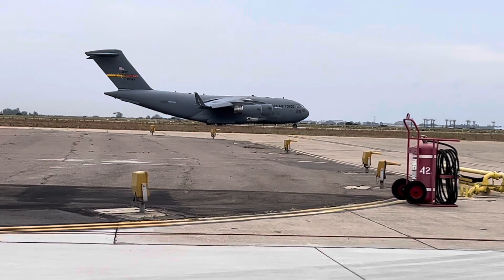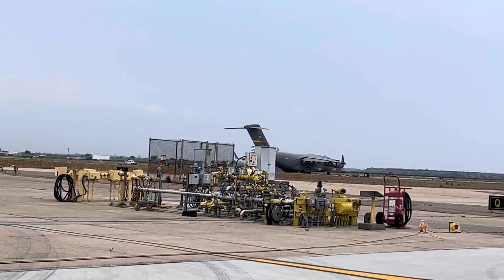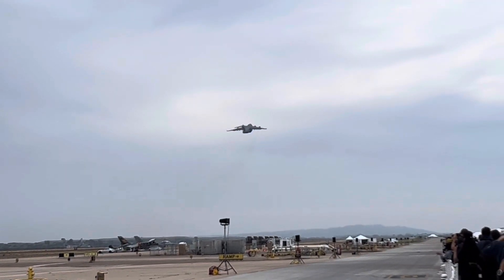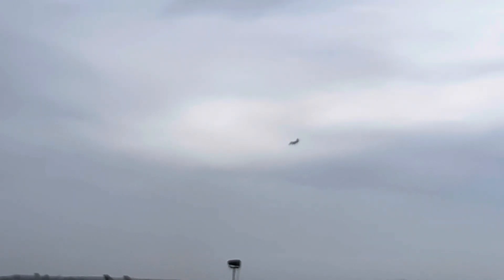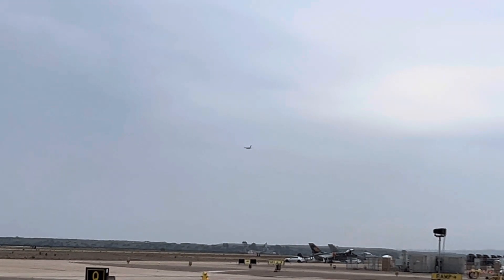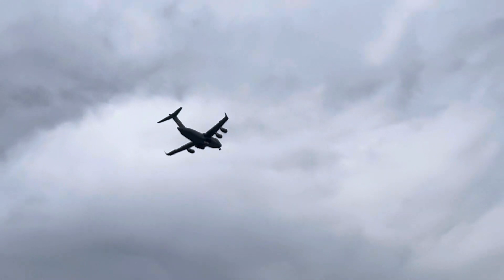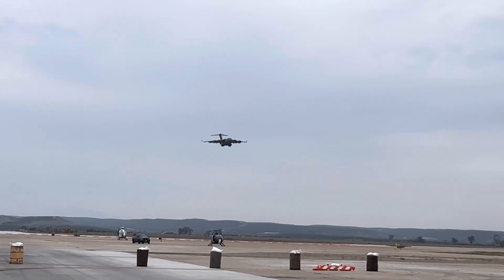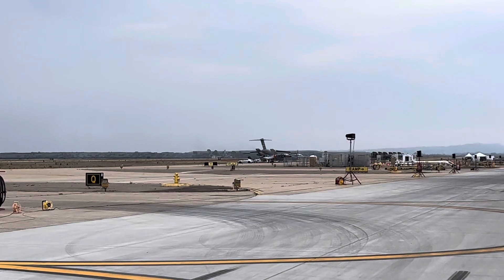C17 miramar air show 9-22-2023